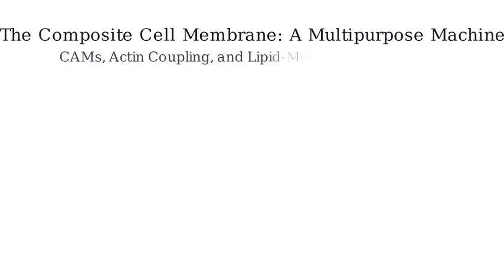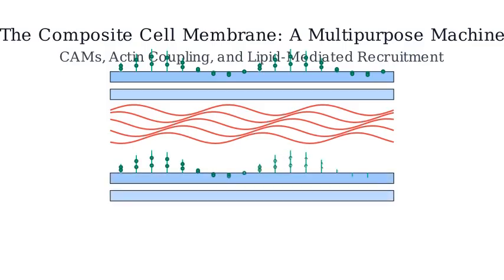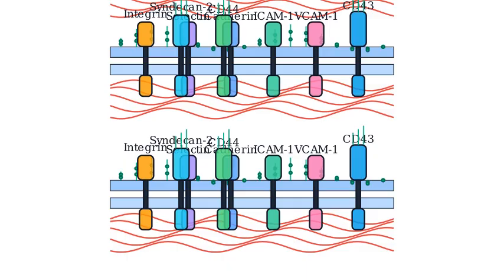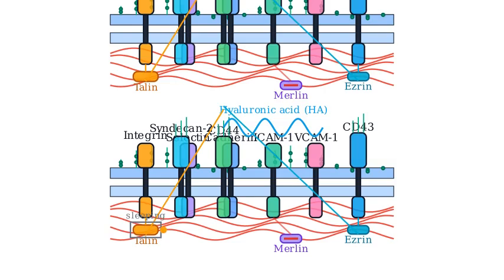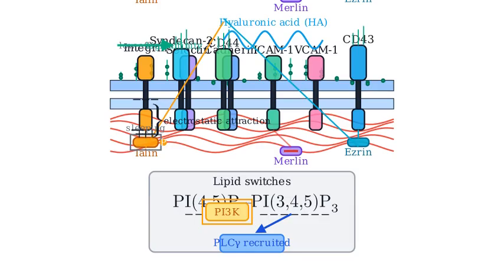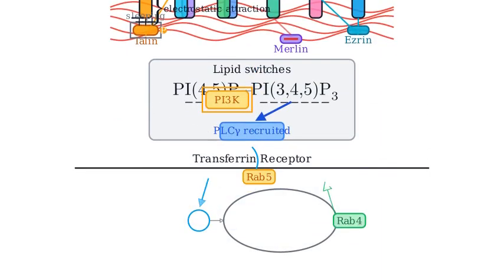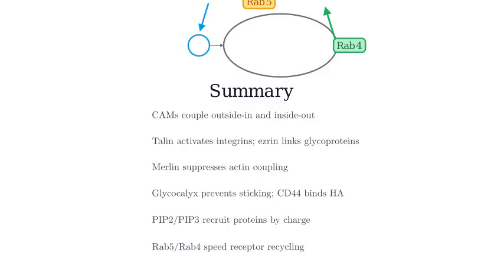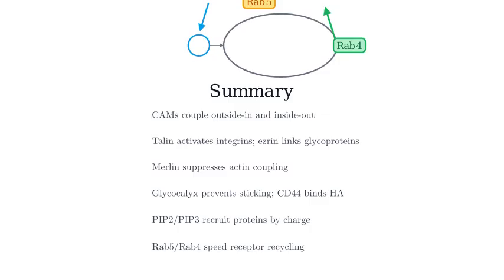12. Physics of Biological Membranes (Part 12)